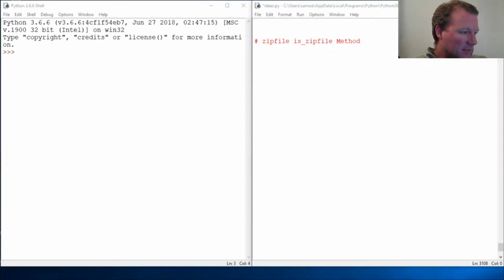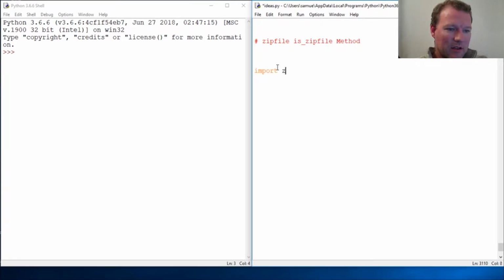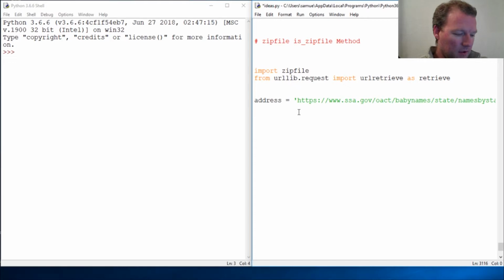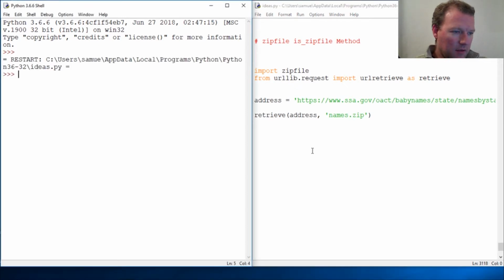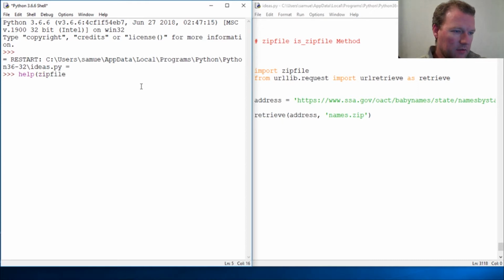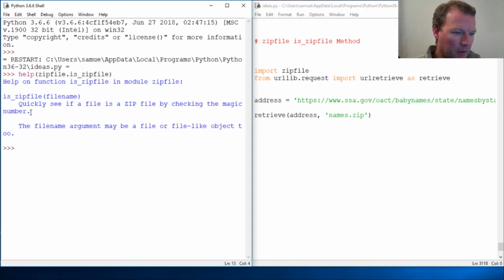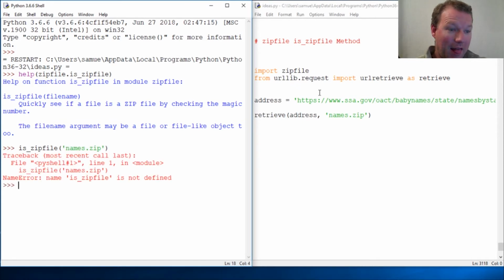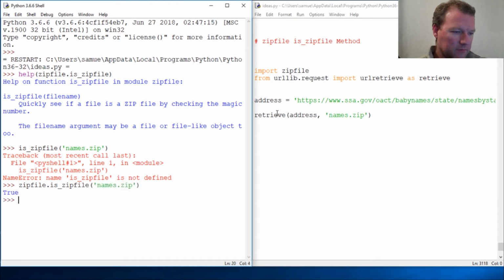Python Basics Zipfile is zipfile Method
Learn how to use the is_zipfile method from zipfile for python programming.  Is_zipfile checks to see if a file is a zip file.